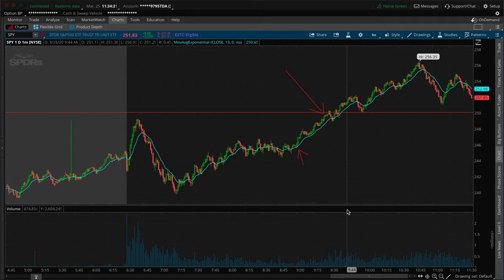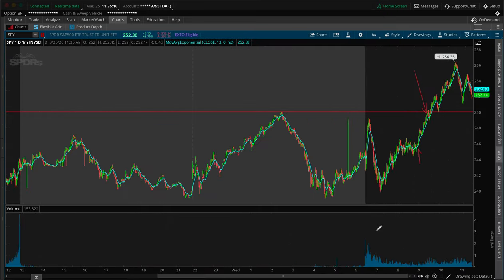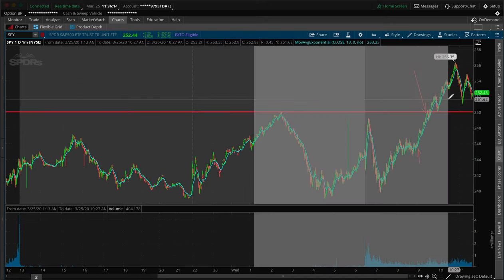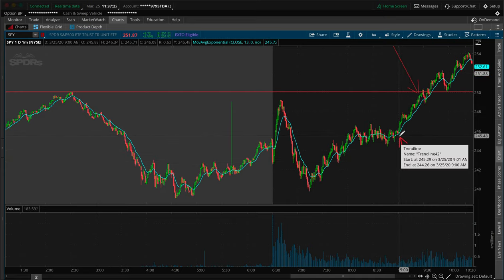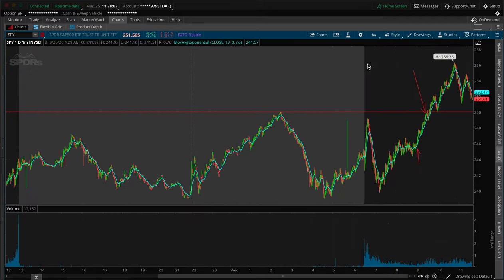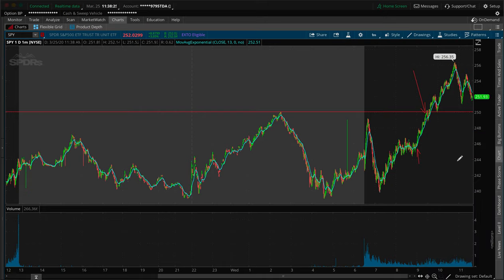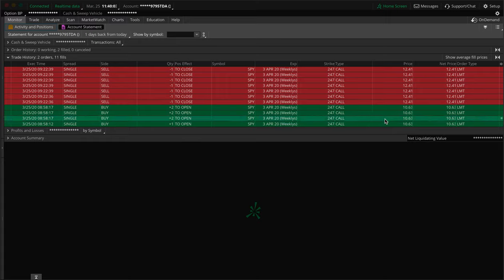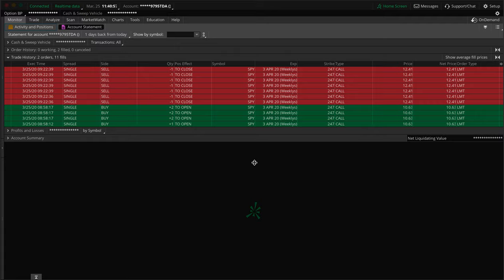Trading The Stock Market Crash Volatility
The recent volatility due to the recent crash has provided some wonderful opportunities in both directions. I hope you guys enjoy the video!
As you know, trading can be risky and could be even more risky for those who don't know what they're doing. These videos are all for educational, informational, and or entertainment purposes only. None of the trades or stocks discussed in any content or videos are solicitations or suggestions for you to buy any specific stocks or anything. You should never trade with any money that you aren't completely willing and able to lose. @ WhosBijanT